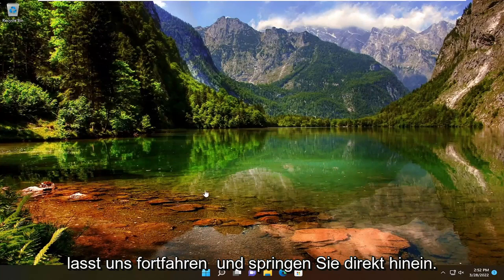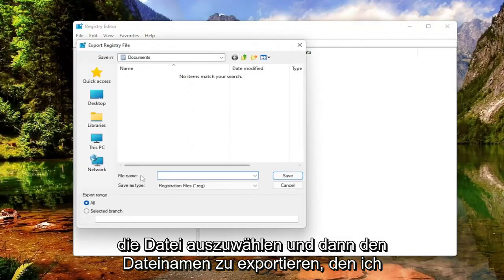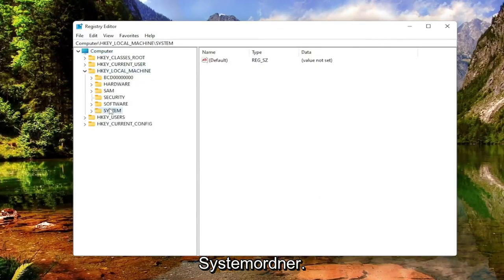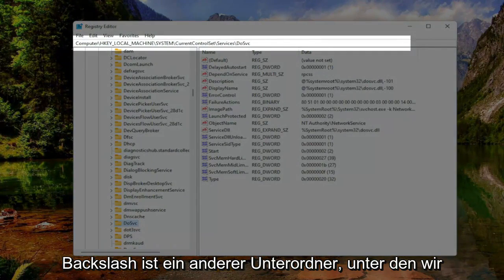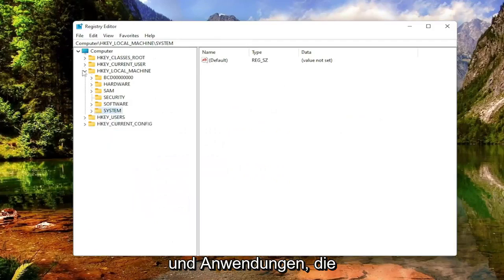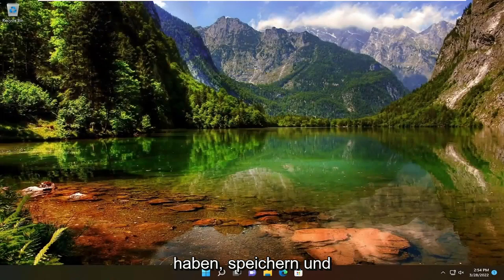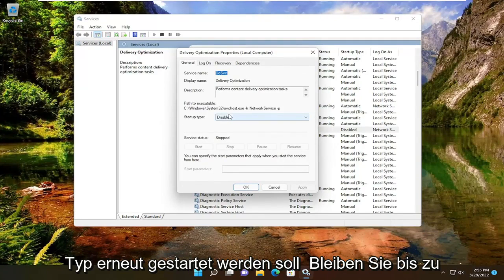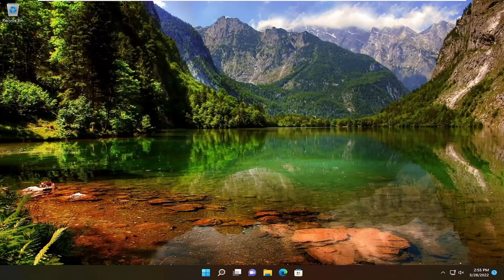So deaktivieren Sie die Übermittlungsoptimierung unter Windows 11/10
So deaktivieren Sie die Optimierung der Windows Update-Übermittlung in Windows 10 und Windows 11 [Tutorial]

Die Optimierung der Windows Update-Übermittlung hilft Ihnen, Windows-Updates und Microsoft Store-Apps schneller und zuverlässiger zu erhalten.

Die Optimierung der Windows Update-Übermittlung funktioniert, indem Sie Windows-Updates und Microsoft Store-Apps von anderen Quellen als Microsoft beziehen können, wie anderen PCs in Ihrem lokalen Netzwerk oder PCs im Internet, die dieselben Dateien herunterladen. Die Übermittlungsoptimierung sendet basierend auf Ihren Einstellungen auch Updates und Apps von Ihrem PC an andere PCs in Ihrem lokalen Netzwerk oder an PCs im Internet. Die gemeinsame Nutzung dieser Daten zwischen PCs hilft, die Internetbandbreite zu reduzieren, die erforderlich ist, um mehr als ein Gerät auf dem neuesten Stand zu halten, oder kann Downloads erfolgreicher machen, wenn Sie eine begrenzte oder unzuverlässige Internetverbindung haben.

Wenn Windows ein Update oder eine App mithilfe der Übermittlungsoptimierung herunterlädt, sucht es nach anderen PCs in Ihrem lokalen Netzwerk (oder im Internet, je nach Ihren Einstellungen), die dieses Update oder diese App bereits heruntergeladen haben. Windows lädt nicht die gesamte Datei von einem Ort herunter. Stattdessen wird der Download in kleinere Teile zerlegt. Windows erhält dann Teile des Updates oder der App von den PCs, auf denen es vorhanden ist, und Teile von Microsoft. Windows verwendet für jeden Teil die schnellste und zuverlässigste Downloadquelle.

Windows 10 führt die Windows Update Delivery Optimization-Funktion ein, bei der Ihr Computer Updates von benachbarten Computern oder Computern in Ihrem Netzwerk erhalten oder an diese senden kann. Obwohl dies bedeuten würde, dass Sie Updates viel schneller erhalten, würden Sie auch mit höheren Bandbreitenrechnungen zurückbleiben. Sie können verhindern, dass Microsoft Windows Ihre Bandbreite verwendet.

In diesem Tutorial behandelte Probleme:
windows update übermittlungsoptimierung deaktivieren
GPO-Optimierung der Windows-Update-Zustellung deaktivieren
Optimierung der Windows Update-Zustellung gpo deaktivieren

Der Windows Delivery Optimization Service (auch bekannt als Windows Update Delivery Optimization, WUDO und Delivery Optimization Service, DoSVC) ist dafür verantwortlich, Benutzer beim Herunterladen von Windows-Updates von anderen Geräten im selben Netzwerk zu unterstützen und sie dann zu einem späteren Zeitpunkt auf diese Geräte zu verteilen. Diese Methode spart Bandbreite und Geräteressourcen und reduziert gleichzeitig die Aktualisierungszeiten für PCs im selben Netzwerk. Die Übermittlungsoptimierung funktioniert, indem Ressourcen von all Ihren Geräten im selben Netzwerk kombiniert werden, um den Prozess des Herunterladens und Installierens neuer Pakete zu beschleunigen.